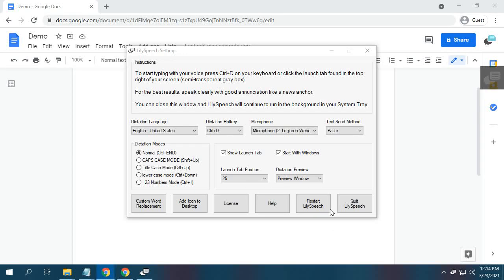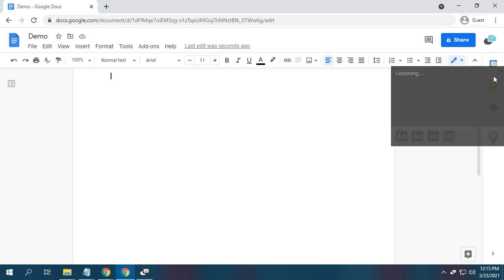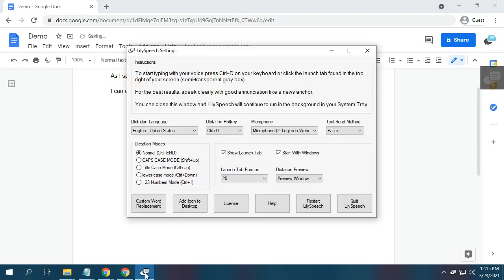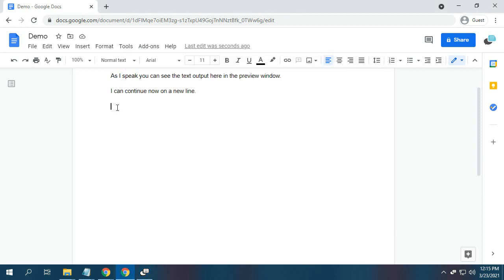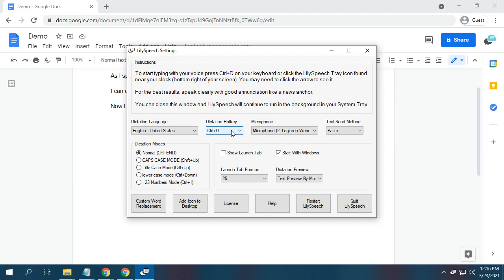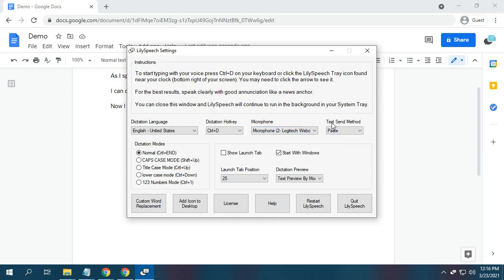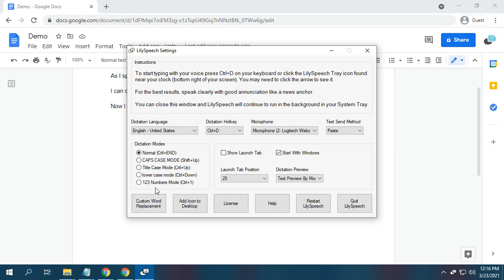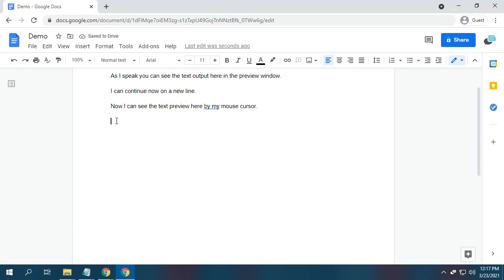LilySpeech Dictation Software Demonstration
LilySpeech is a free speech to text software for windows. This is a brief demonstration of LilySpeech and its various settings.